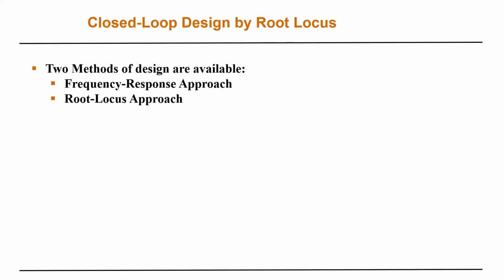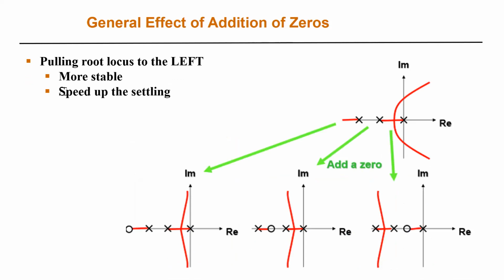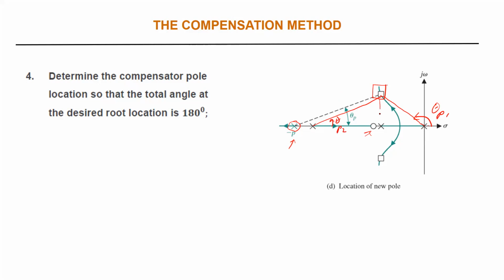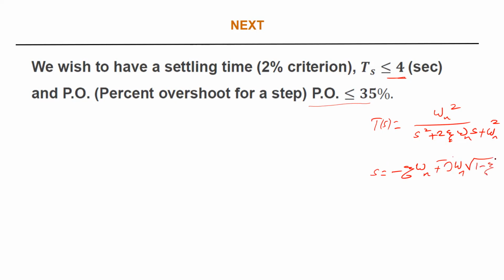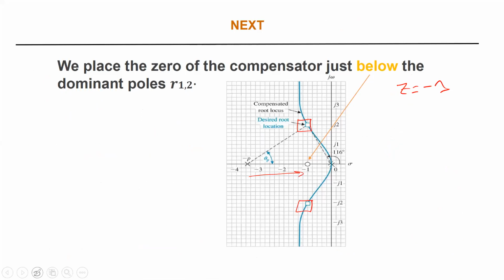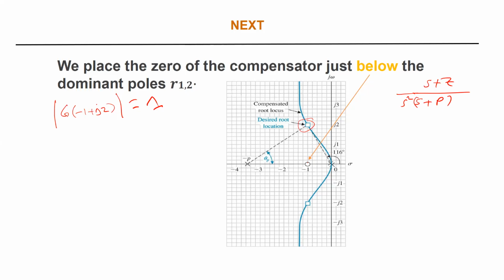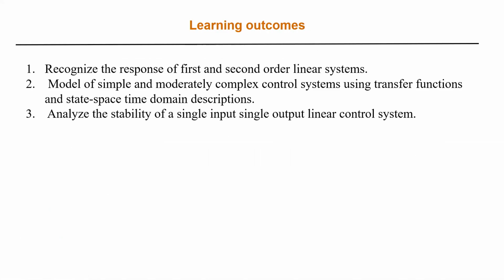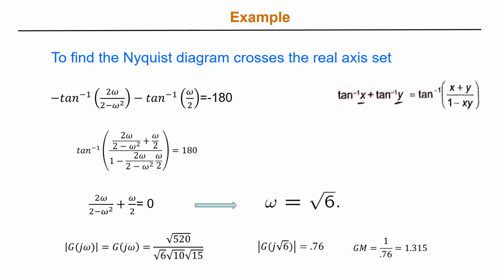EE 380 Les 42